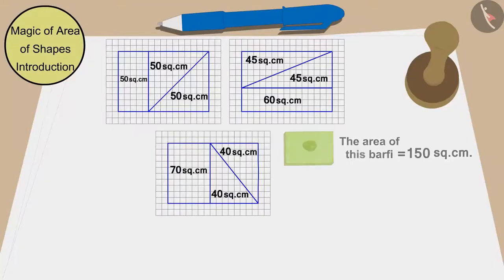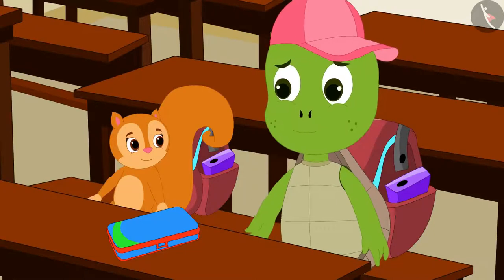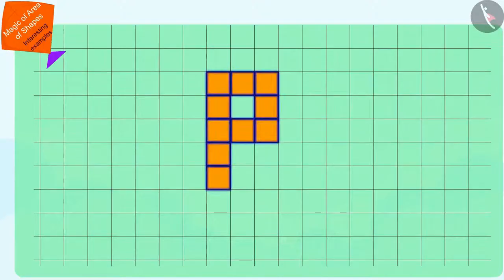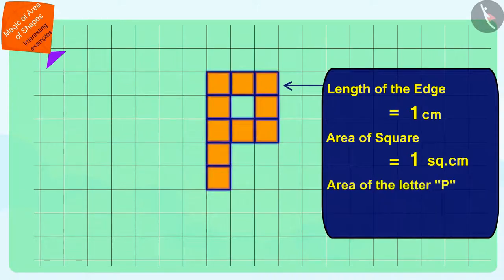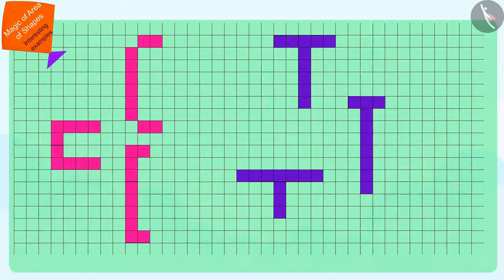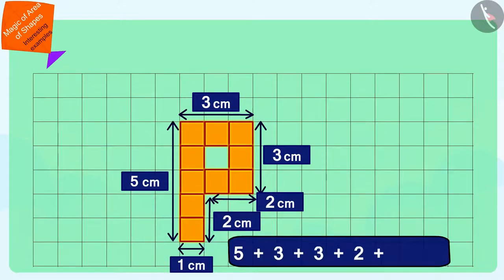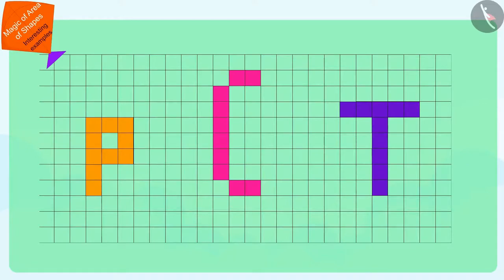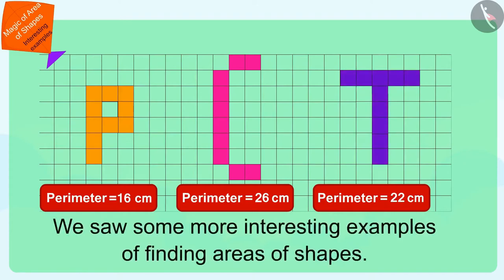Area of shapes: Part- 2 | Part 2/3 | English | Class 5